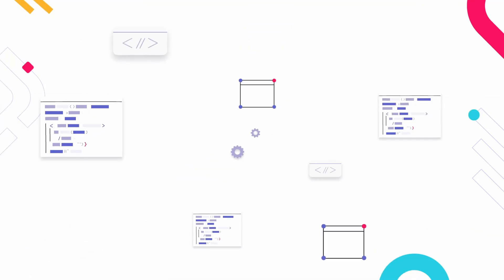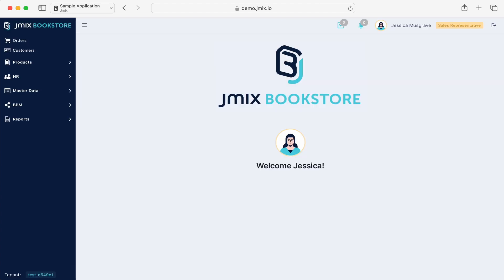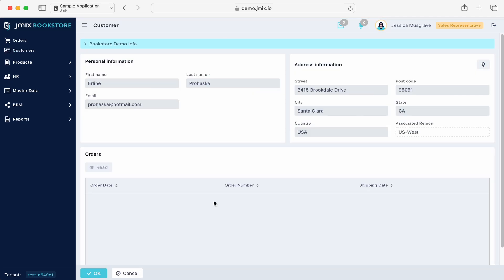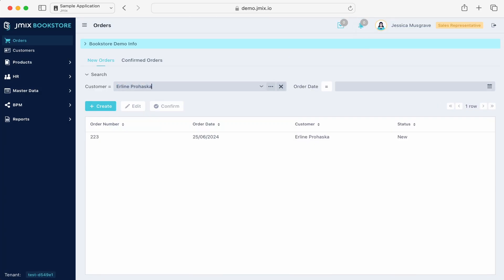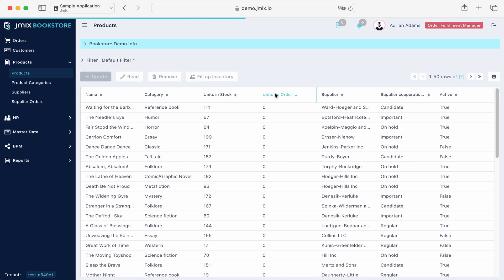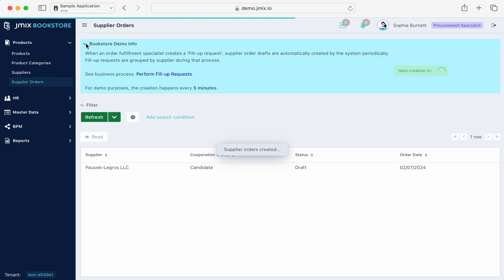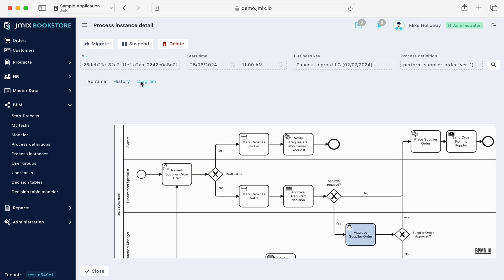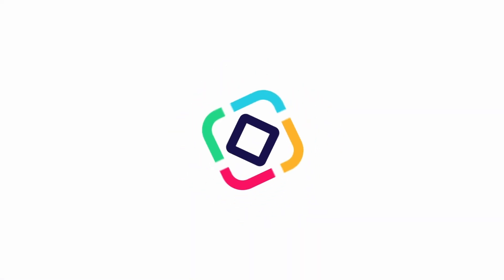Jmix 2 Bookstore Demo Overview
It showcases the operations of a retail business that specializes in shipping books across the US.

Discover Jmix's capabilities through a real-world B2B web-application modeled after the well-known Nordwind Bookstore, showcasing such functionalities and add-ons as custom filtering, BPM, Maps, and more. Whether you're a developer looking for inspiration or someone curious about what Jmix can do, this video is for you.

ABOUT JMIX:
Jmix is an open-source Rapid Application Development (RAD) platform that integrates the robustness of Spring Boot with component-based UI of Vaadin. Jmix Studio enhances your development workflow with tools for project navigation, automated code generation, intelligent coding insights, and much more, all designed to promote best practices throughout the development lifecycle.